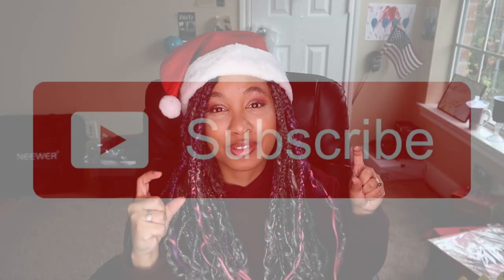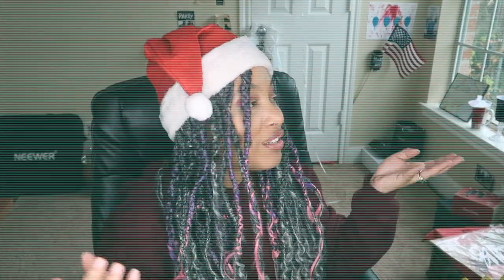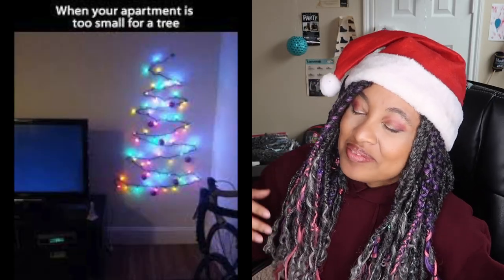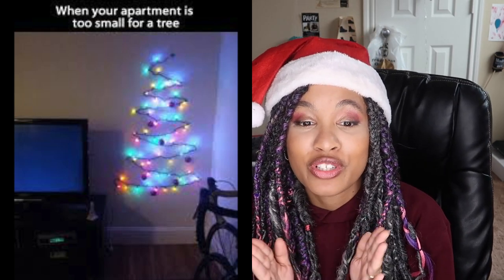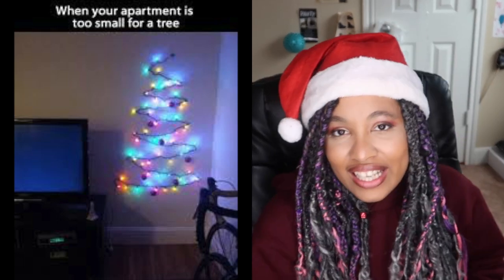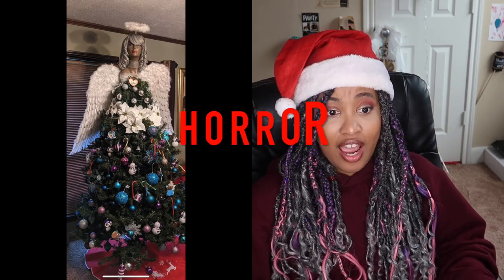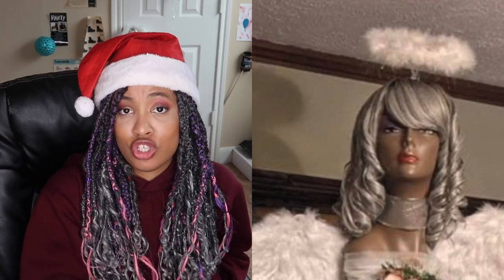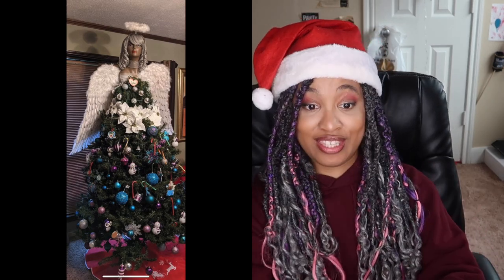VLOGMAS 2020 PART 1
WELCOME TO NELLYVYLLE!

 (the content you didn’t ask for)

If this is your first time here I highly recommend binge watching ALL the videos on this channel…..?…. Enjoy the journey?

Also check out SHANEL NUMBER 5 SOUNDS here on YouTube because why not?

THANX AGAIN FOR WATCHING & WELCOME TO NELLYVYLLE!

YOUTUBE MUSIC: SHANEL NUMBER 5 SOUNDS

GO CHECK OUT EDDIE RIVERS! HE ROCKS!

ER III PODCAST TWITTER: @EREmergencyPor1
PERSONAL TWITTER:@eddierivers17

Please excuse the ratchet quality but keep coming back because it might get better.